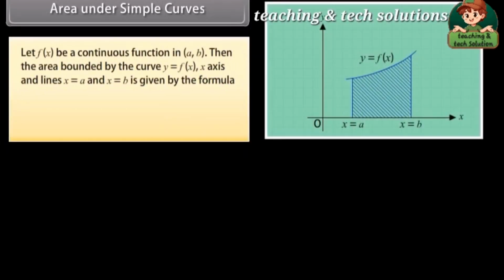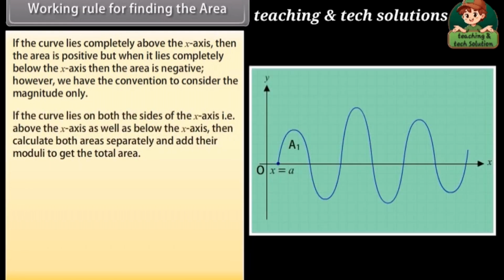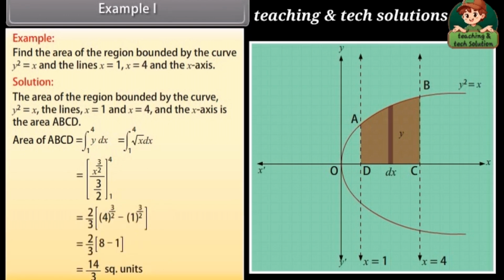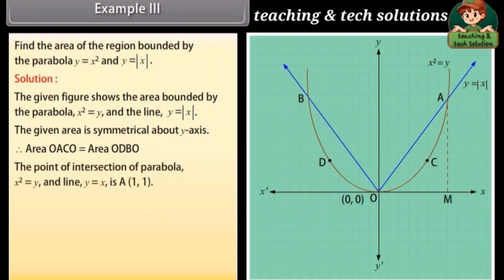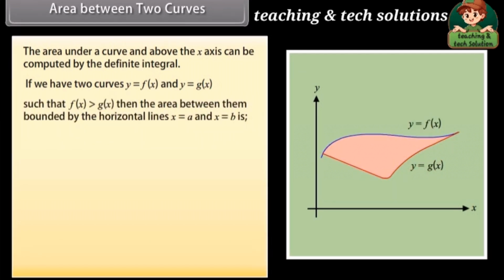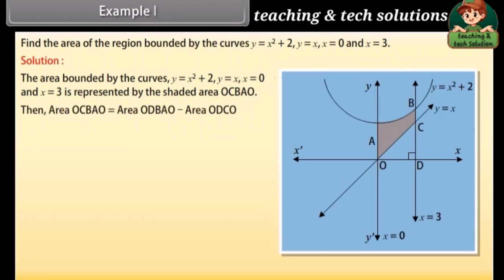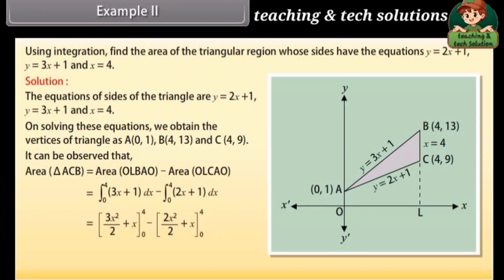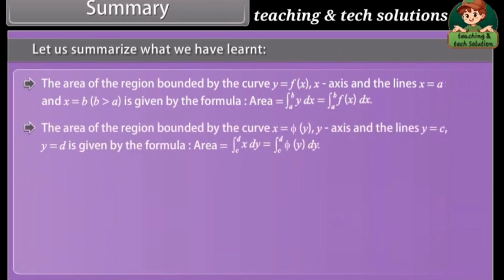Application of Integrals | समाकलन के अनुप्रयोग | Class 12 Maths Chapter 8 | One Shot | CBSE Board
Application of Integrals class 12
Application of Integrals one shot
Application of Integrals CBSE
Application of Integrals chapter 8 class 12
समाकलन के अनुप्रयोग class 12
Class 12 maths application of integrals
Area under curve class 12
Application of integrals area
CBSE class 12 maths one shot
Class 12 maths chapter 8 full explanation
NCERT application of integrals
Board exam maths class 12